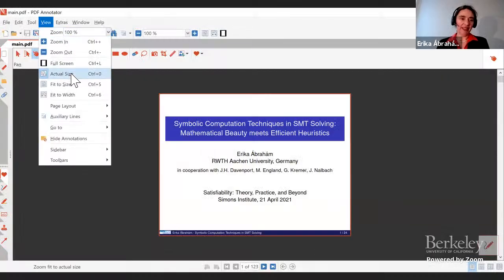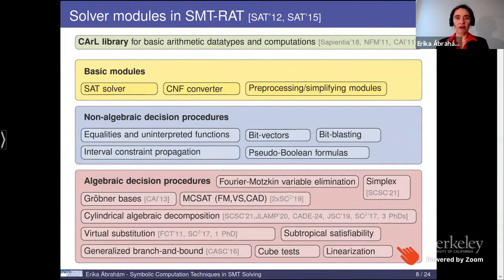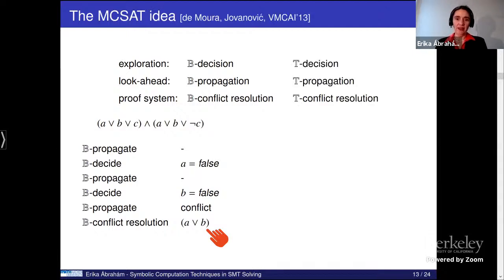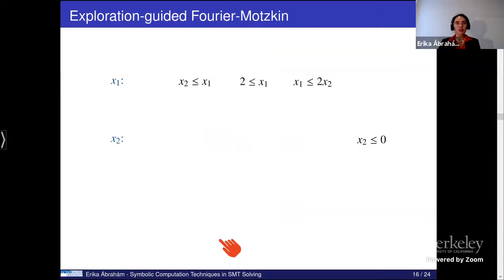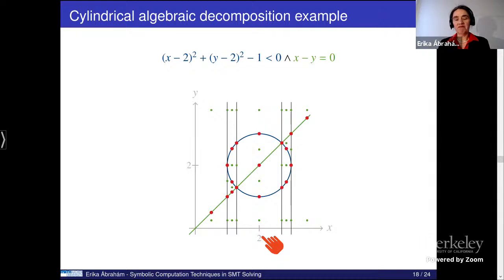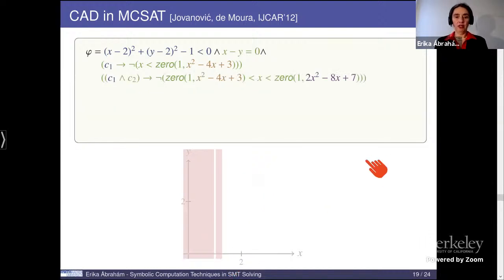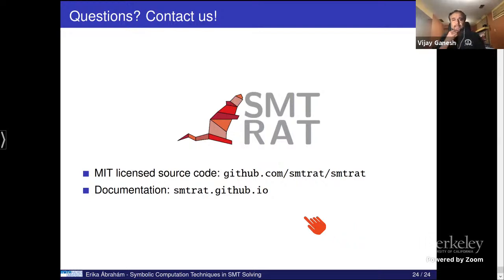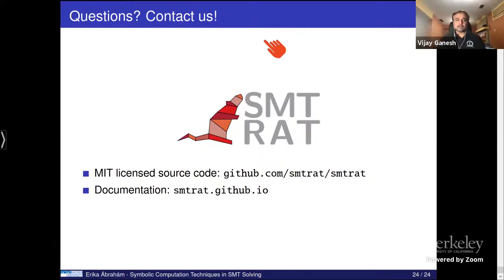Symbolic Computation Techniques in SMT Solving: Mathematical Beauty Meets Efficient Heuristics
Erika Abraham (RWTH Aachen University)
Theoretical Foundations of SAT/SMT Solving